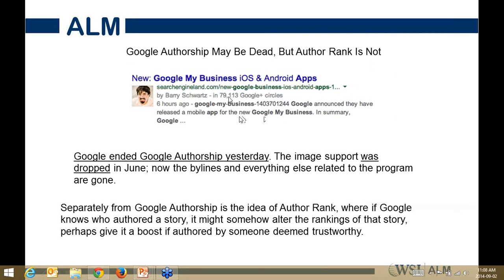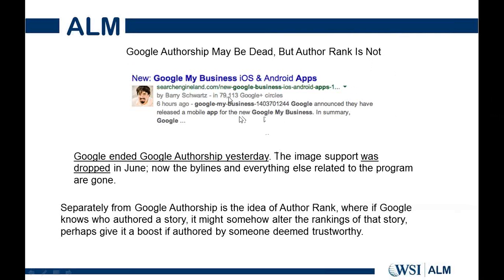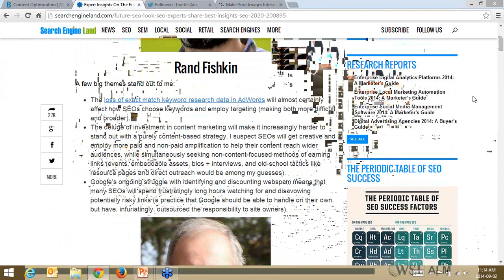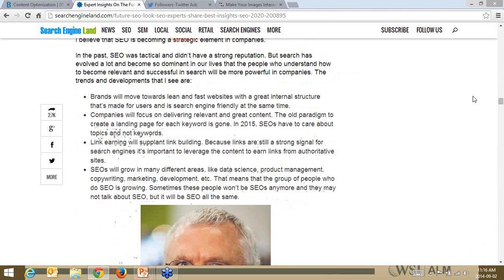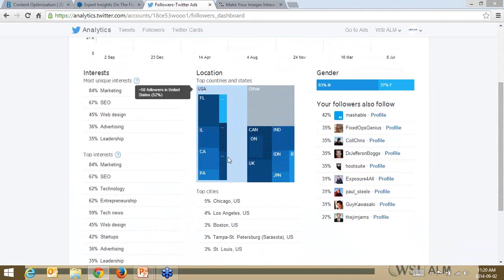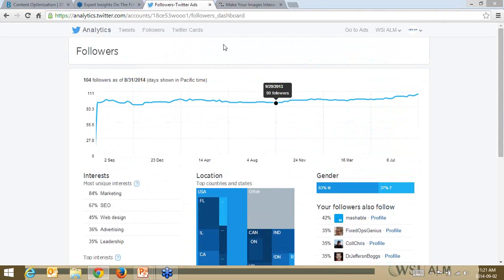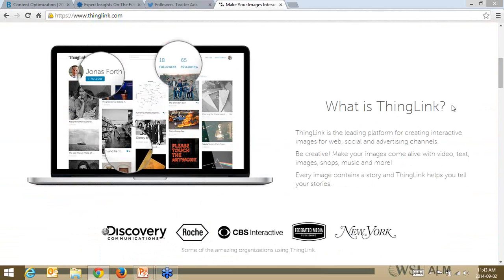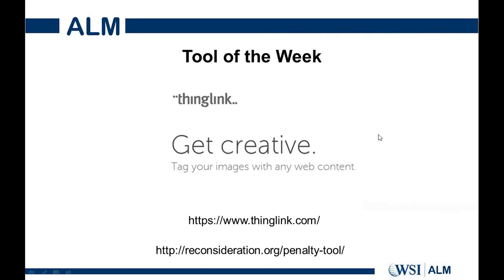LaunchPad Webinar - 2nd Sept 2014 - By WSI ALM